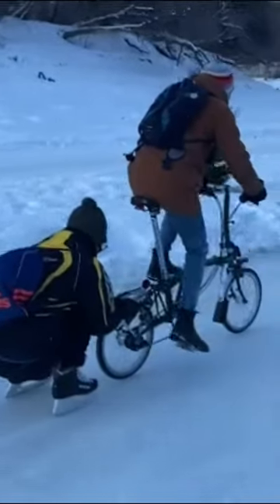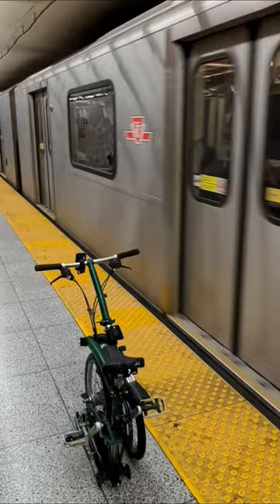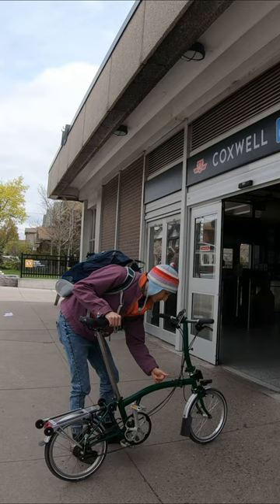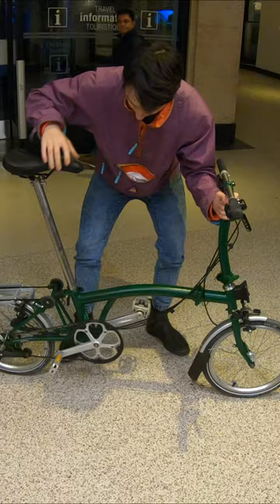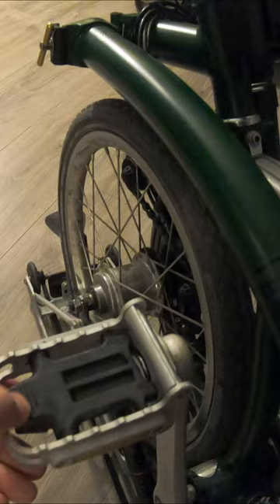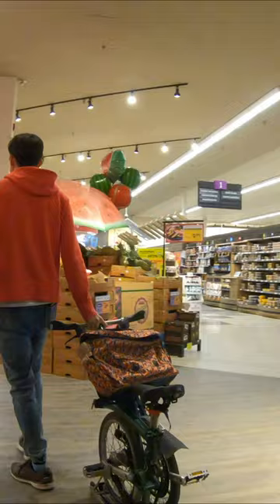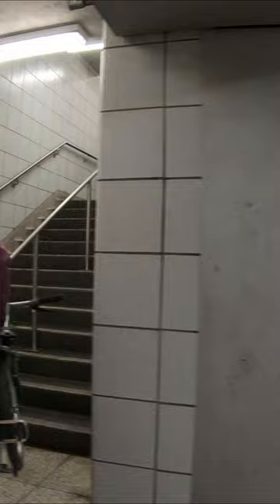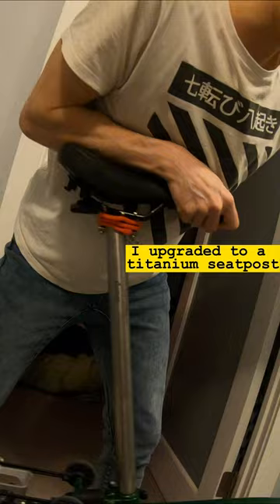Here's why Bromptons are the best folding bikes!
Getting a Brompton truly changed my life! The possibilities it opens up are inspiring. That bus stop that's a little too far to walk? It's a 5 minute ride! That transfer you sometimes miss? Skip it and ride the rest of the way.

I'll probably make another short video or two about the features of Bromptons, and the logistics of flying with one. Other cool stuff includes never locking the bike, bags that clip onto the front carrier block, the built in bike pump, and the MANY aftermarket upgrades.

Got my @bromptonbicycle from @CurbsideCycle in Toronto via mail! I'm not sponsored or anything lol, I still make just about zero dollars from this project (thanks to my patron supporter 😁)